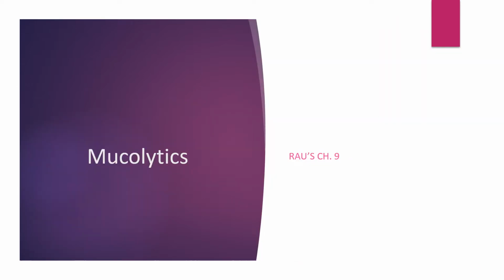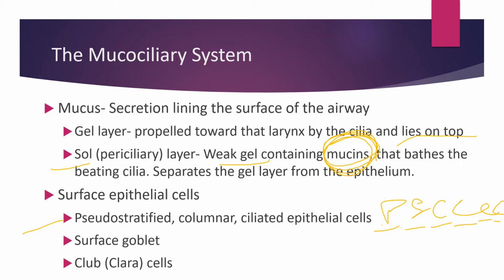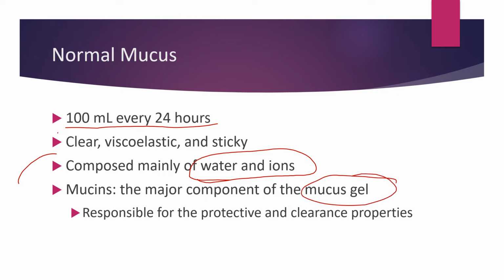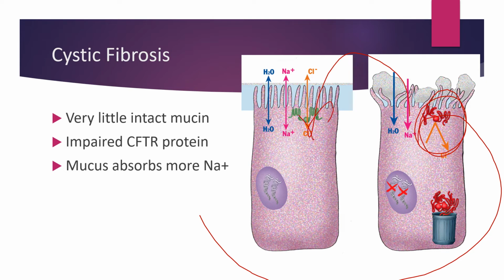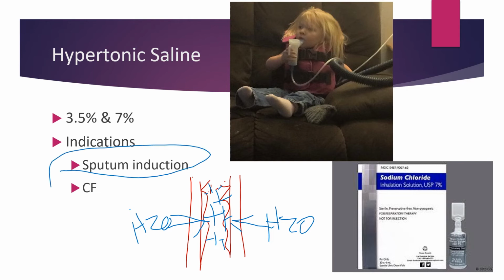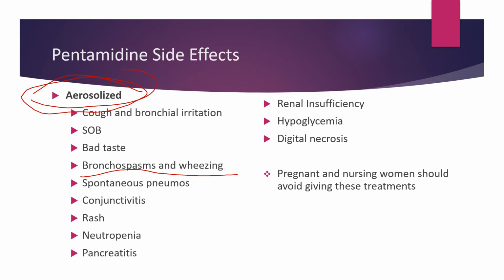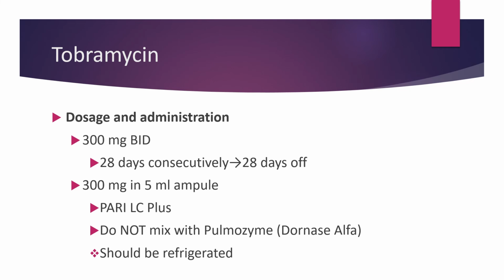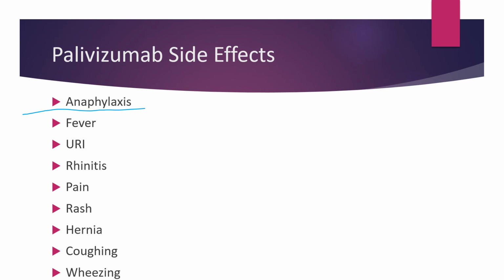Aerosolized Anti infective Agents